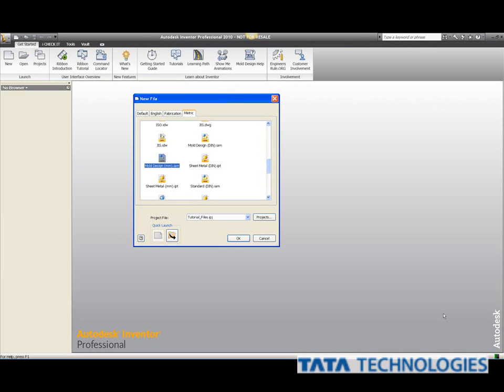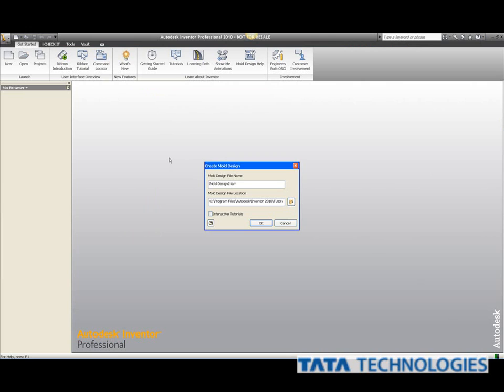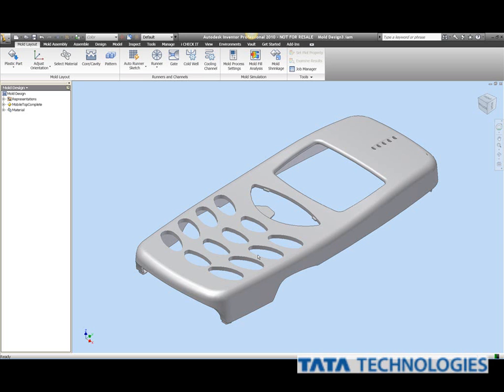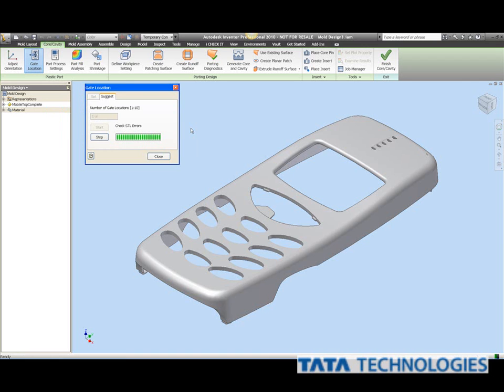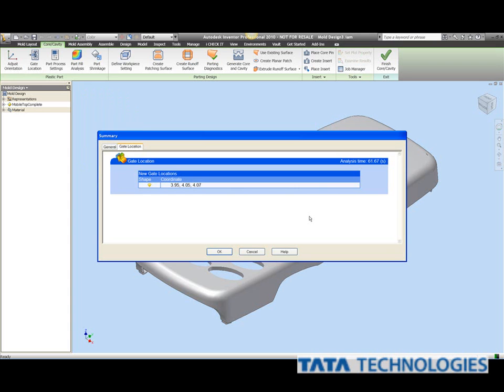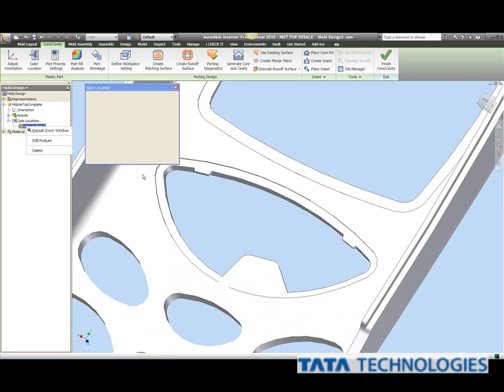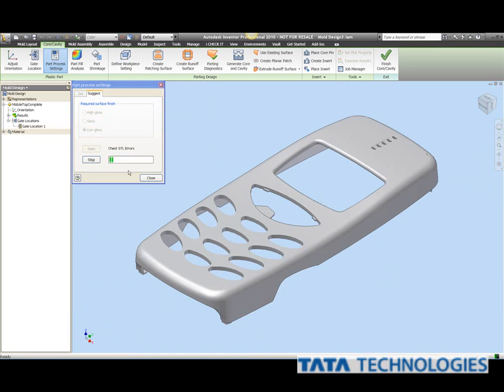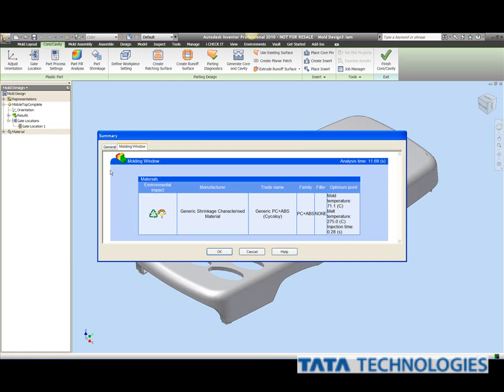Autodesk Inventor Tooling Tutorial - Core Cavity Considerations with Moldflow Part1.wmv